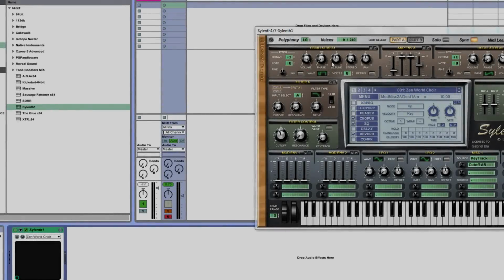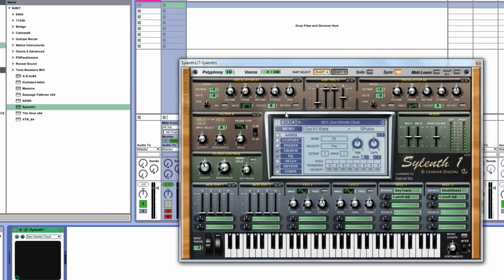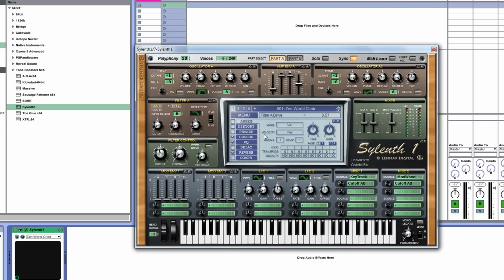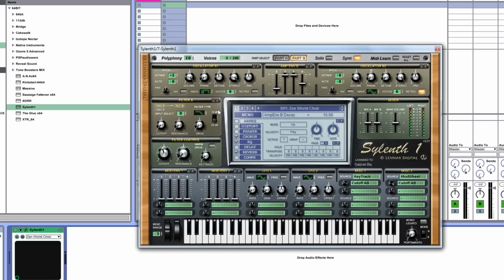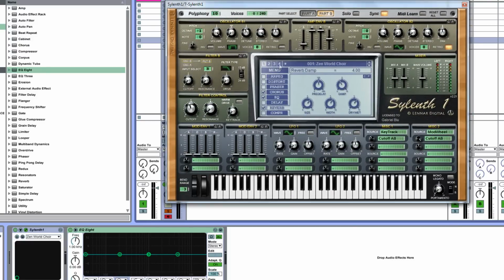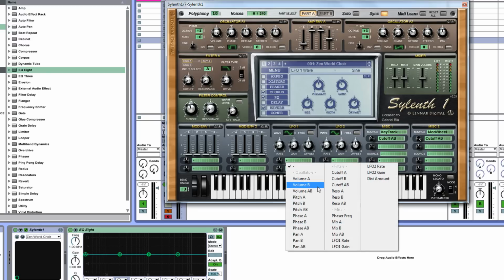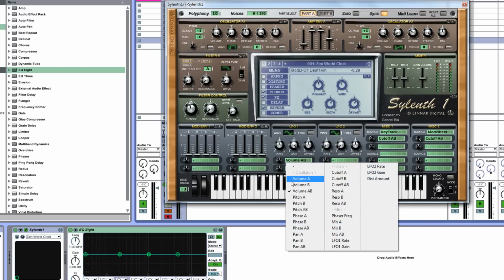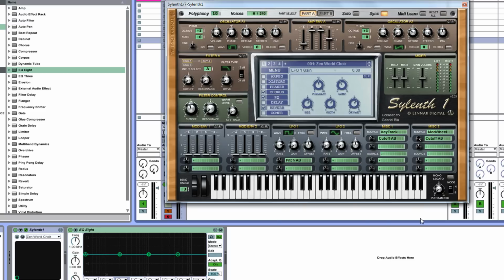Trance Design Episode 5: Creating A Synthesized Choir Like Armin Van Buuren & Andrew Rayel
Today we create a synthesized choir and looking more closely at the Misc session in Sylenth1 and Sylenth1 LFO Section. We explain the difference between envelopes and lfo's.

Like My Facebook Page for Free Presets, Tutorials, and Soundbank